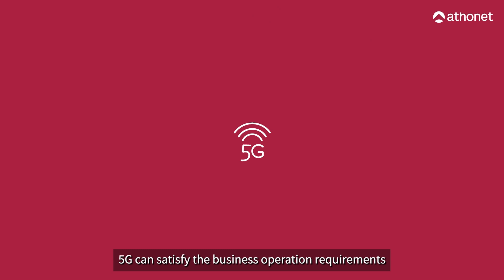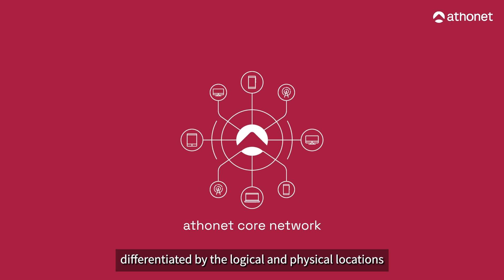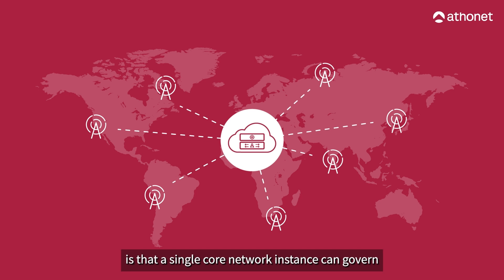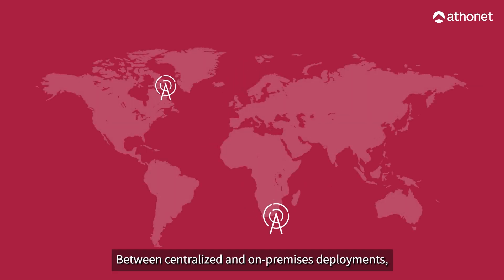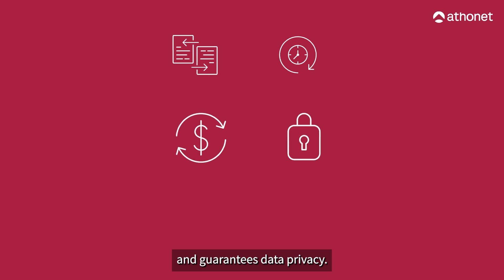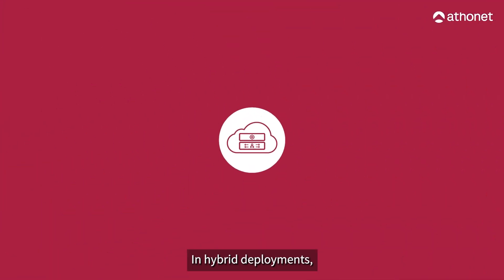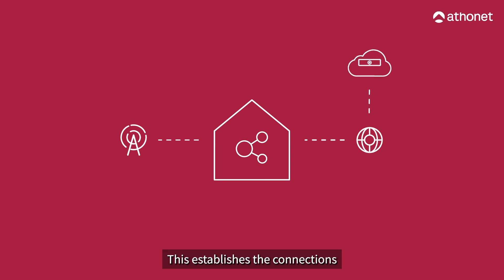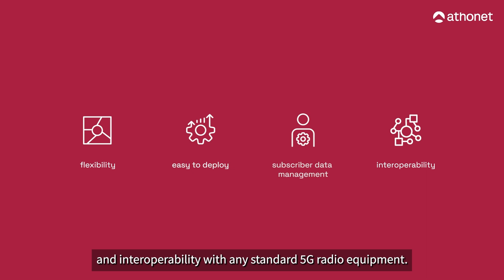Athonet’s 5G Core Network and Cloud-based Hybrid Solution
Athonet has developed a 5G core network solution for enterprises that employs Commercial Off-The-Shelf (COTS) servers and 5G radio equipment. Such solution is click-to-deploy and leverages the power of AWS public cloud to deliver mobile broadband connectivity to enterprises with the same installation and maintenance simplicity as a regular corporate intranet based on traditional wireless technology such as Wi-Fi. The key aspect of the solution is exploiting cloud computing to run all the control plane procedures as well as OAM part, whereas the user plane is handled on premise an “edge node,” able to route traffic to local applications as well as to the global Internet. The control plane of the core network and its management plane are deployed as a software platform running in AWS. The edge node, instead, is a small-form-factor server to be installed on premise and connected on the one hand to the radio access network (e.g., small cells network) and to the other hand to a broadband data network, e.g., cable, DSL or fiber, in order to establish the connections to the control plane and to provide access to the Internet. Further, the exposed 3GPP standard N4 interface allows for a multi-vendor integration of a third-party User Plane Function (UPF) with Athonet’s control plane. Finally, the solution also exposes the N5 interface, available to trusted Application Functions to perform, e.g., end-to-end 5G Quality of Service (QoS) modification and control mechanisms.